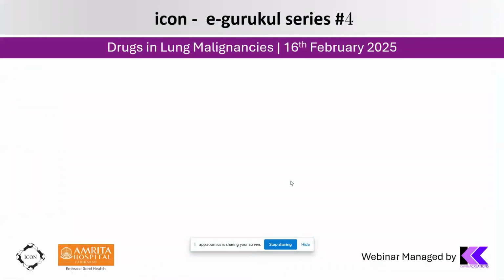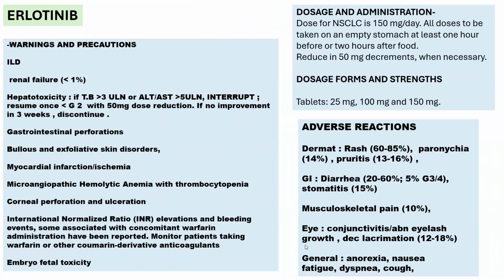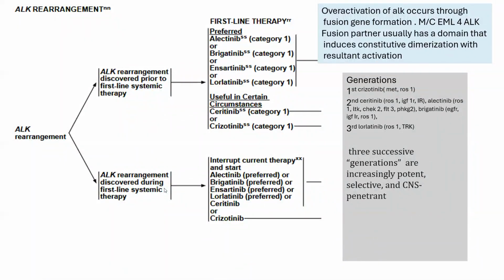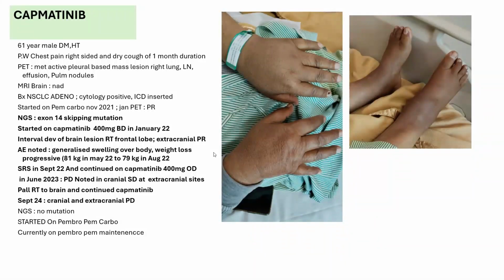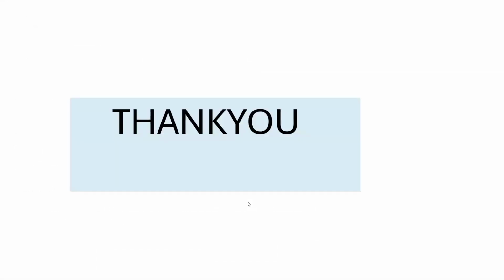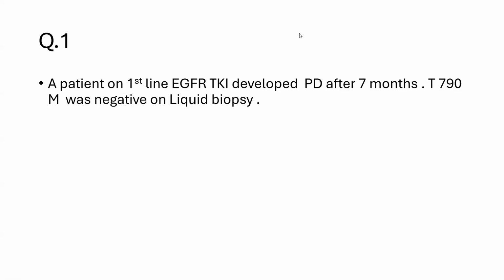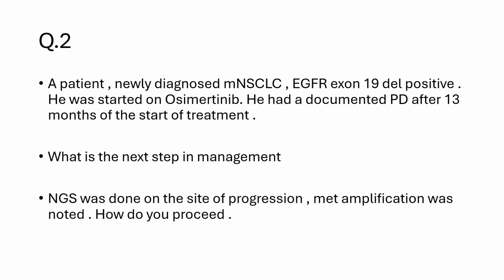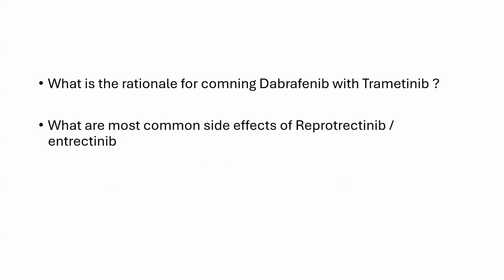ICON - Amrita E-Gurukul Webinar Series #4 - Drugs in Lung Malignancies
Examiner - Dr Ullas Batra
Moderator - Dr. Aditya Sarin
Subject Mentor - Dr. Akhil Kapoor
Speaker - Dr. Sabeena K Choudhary
Coordinator - Dr Nihanthy Sreenath
Examinee - Dr M Chakradhar